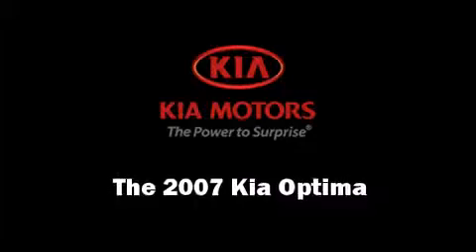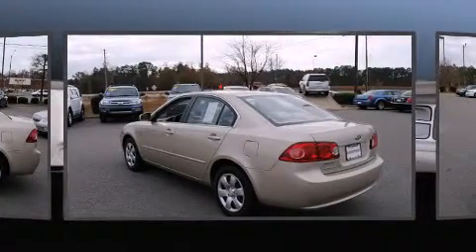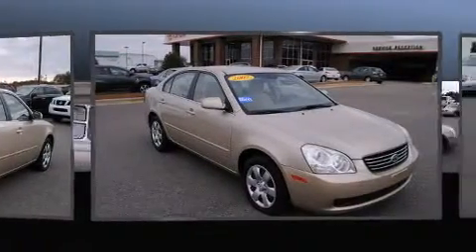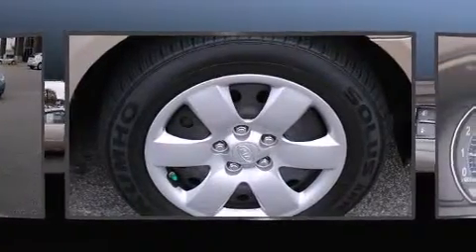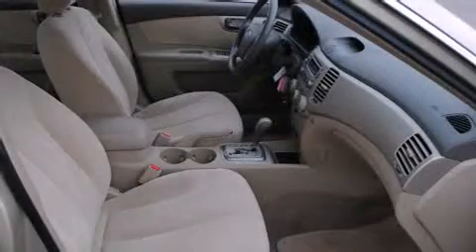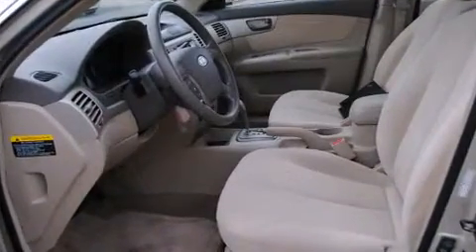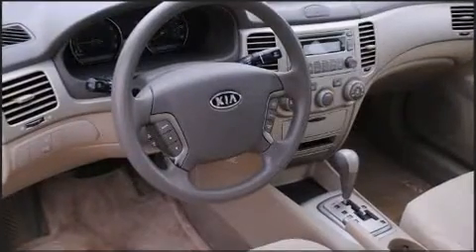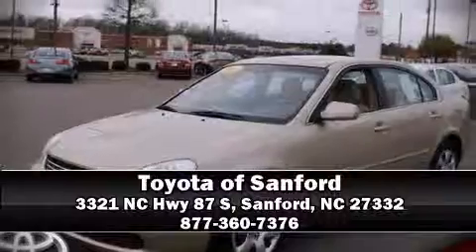2007 Kia Optima LX in Sanford, NC 27332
3321 NC Hwy 87 S

Here's a great deal on a 2007 Kia Optima. Under the hood you'll find a 4 cylinder engine with more than 150 horsepower, providing a smooth and predictable driving experience. This model accommodates 5 passengers comfortably, and provides features such as: a tachometer, variably intermittent wipers, front bucket seats, tilt steering wheel, power door mirrors and heated door mirrors, remote keyless entry, and 1-touch window functionality. Kia also prioritized safety and security by including: dual front impact airbags, head curtain airbags, anti-whiplash front head restraints, a panic alarm, and 4 wheel disc brakes. A Carfax history report provides you peace of mind by detailing information related to past owners and service records. Our experienced sales staff is eager to share its knowledge and enthusiasm with you. They'll work with you to find the right vehicle at a price you can afford. Stop in and take a test drive!